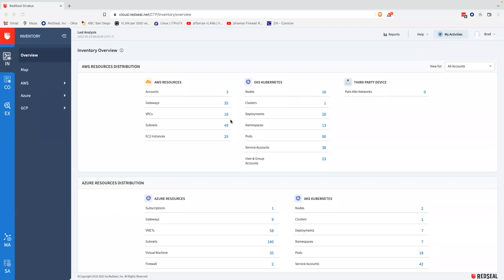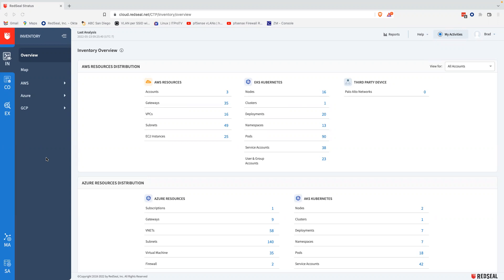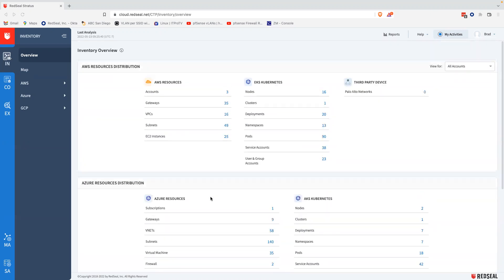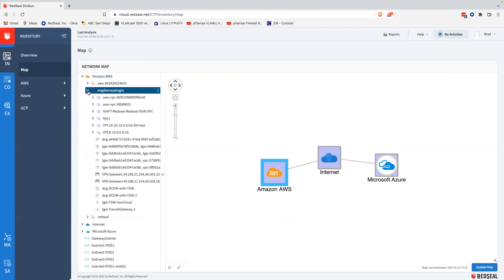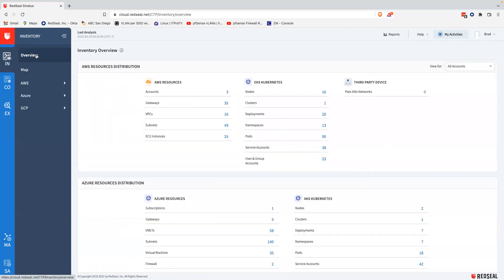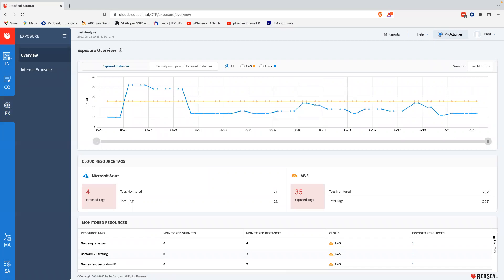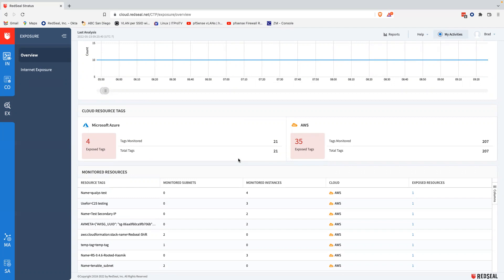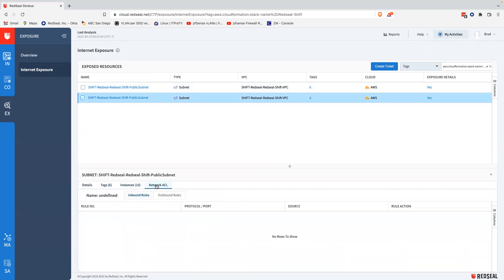RedSeal Stratus Overview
This first demo in the RedSeal Demonstration Series is an overview of our new product, RedSeal Stratus, a cloud-native Security Posture Management System designed to help customers see and secure their hybrid-cloud environments by using outcome-oriented workspaces covering Inventory, Compliance, Exposure and Reporting—with more to come.